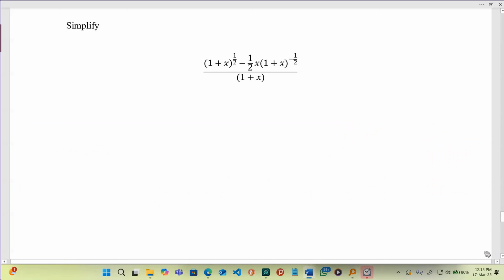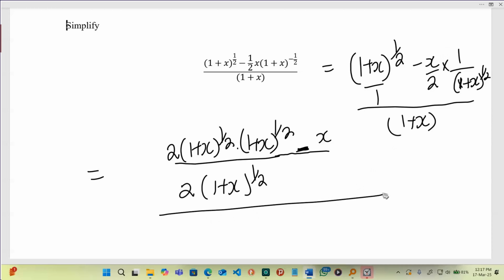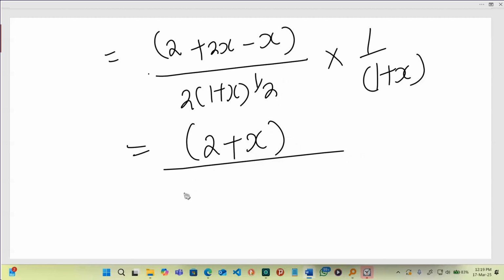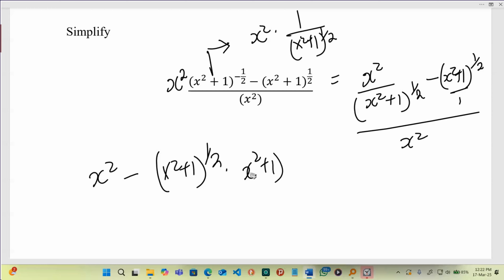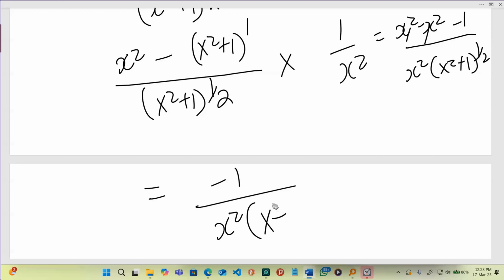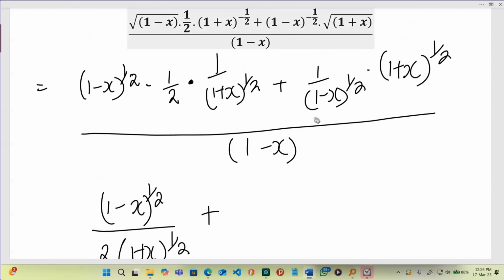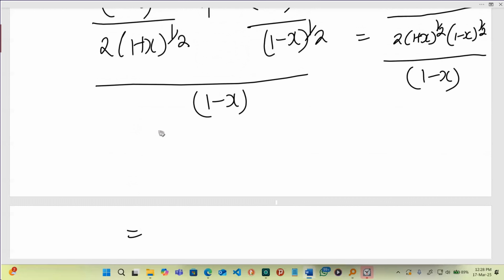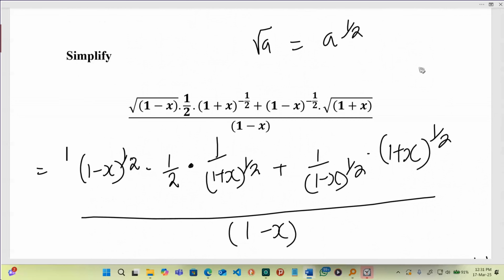Laws of indices examples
Understanding Indices (Exponents) | Simple Explanation & Examples

Welcome to this video on **indices (exponents)**! 📚 In this lesson, we explore the basics of indices, including:

✅ What indices (exponents) are
✅ Base and power explanation
✅ Laws of indices with examples
✅ Applications of indices in real life

Whether you're a beginner or revising for exams, this video will help you master indices in a simple way.

Would you like me to customize it further based on your video content? 😊